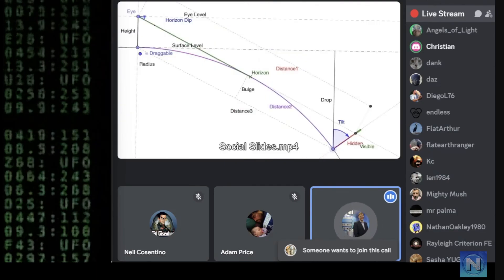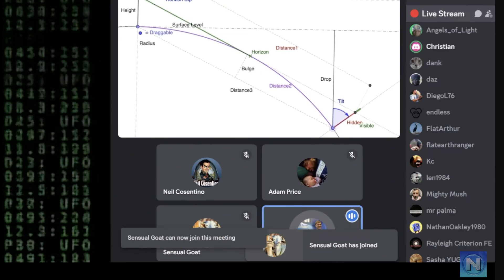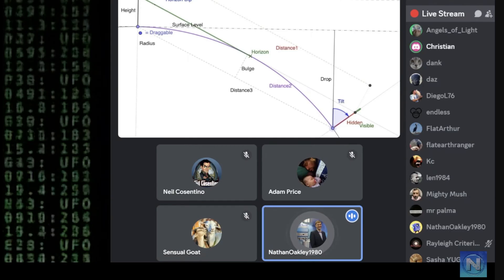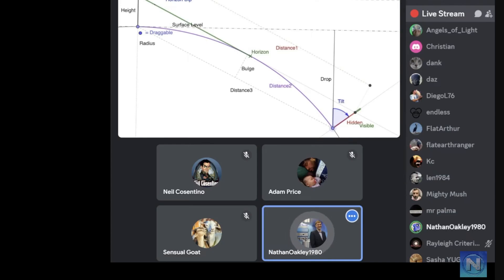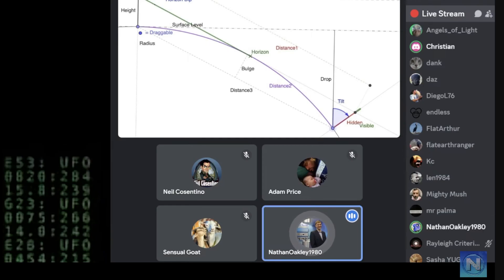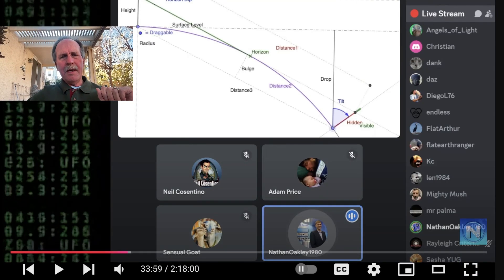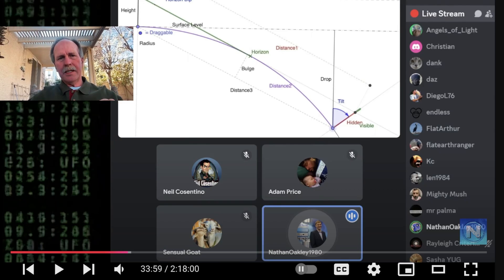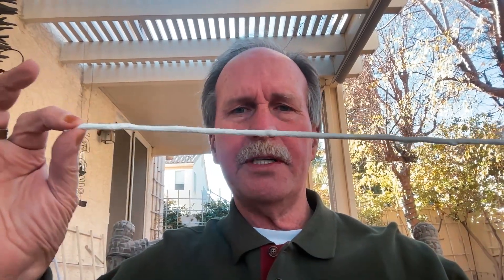Uncle Fester- Linear Distance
Uncle Fester talks about Linear Distance on the Flat Earth.  First of a series.

Bob's Websites
Check them OUT:

Bob